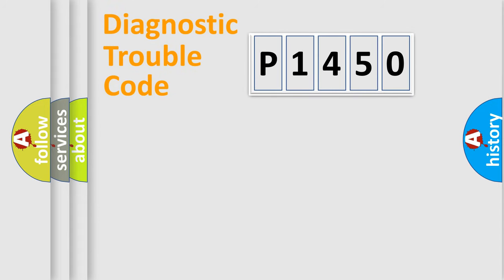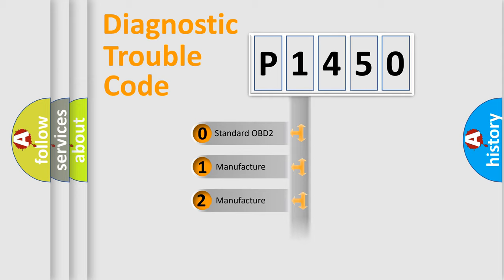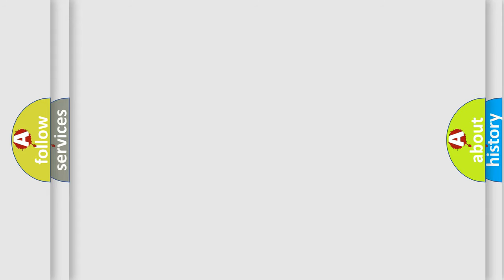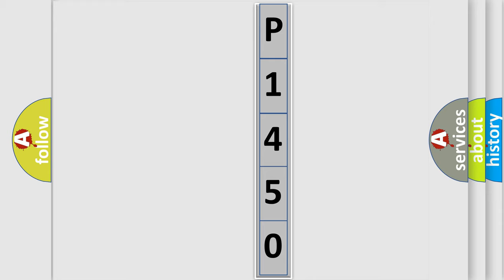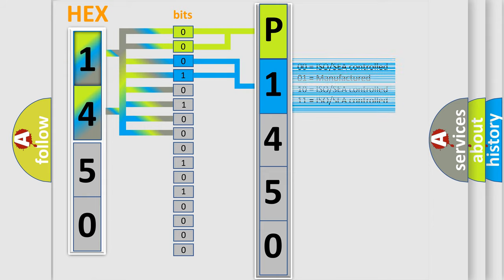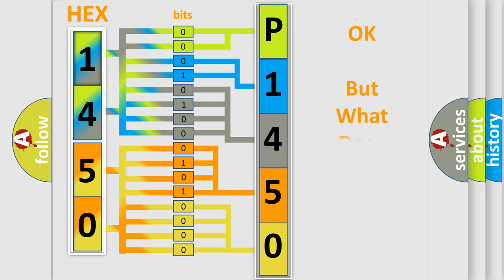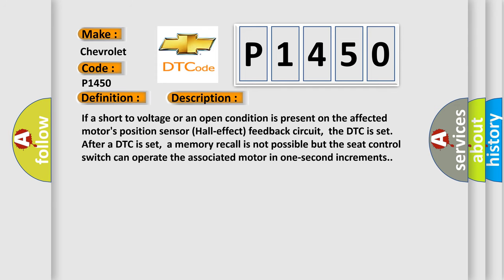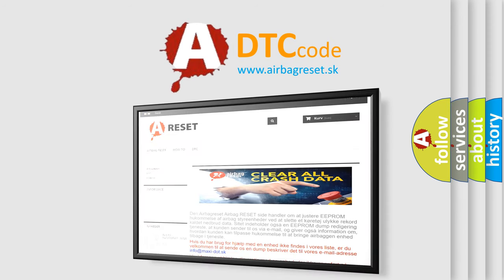DTC Chevrolet P1450 Short Explanation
Contents:
0:21 Basic DTC analysis according to OBD2 protocol standard.
1:48 Insight into programming
2:58 A diagnostically understandable description of the Diagnostic Trouble Code
3:05 Basic error definition

Make:
Chevrolet
Code:
P1450
Definition:
Seat Rear Up or Down Position Feedback Circuit Short to Battery
Cause:
If a short to voltage or an open condition is present on the affected motors position sensor (Hall-effect) feedback circuit,the DTC is set.After a DTC is set,a memory recall is not possible but the seat control switch can operate the associated motor in one-second increments.